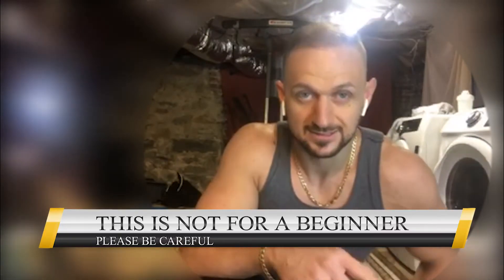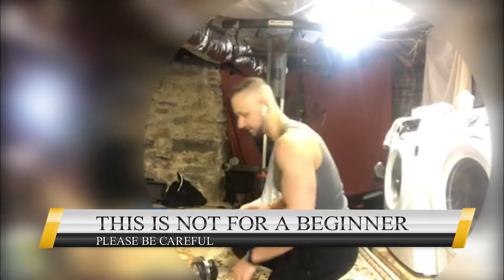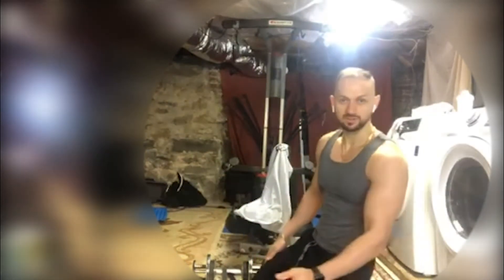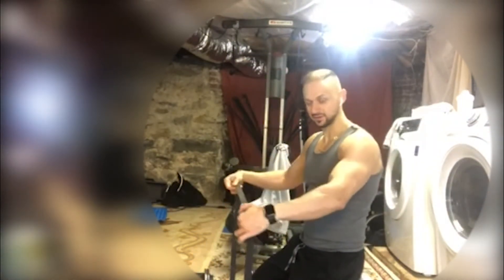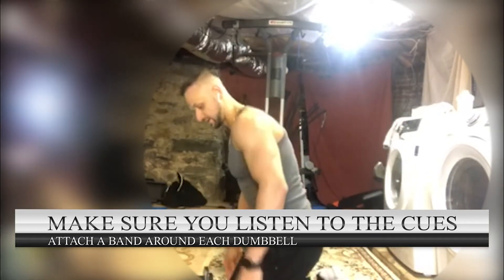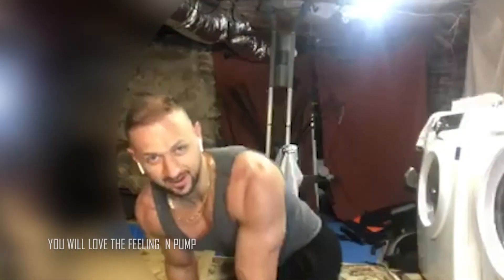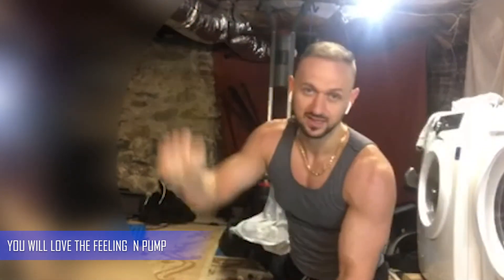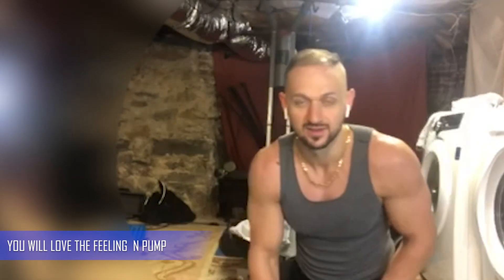Advanced Presses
Give this exercise a try, this is more for building strength and power, it is an advanced exercise and to please be careful.